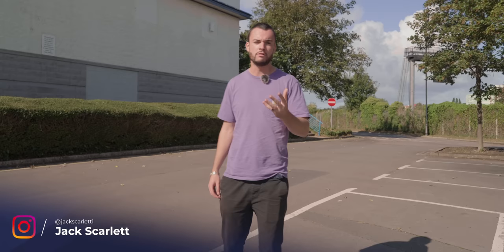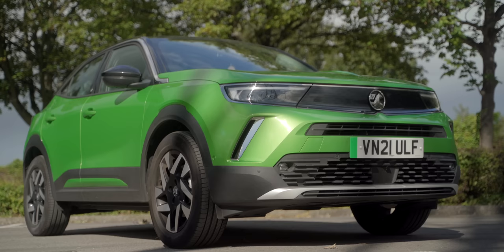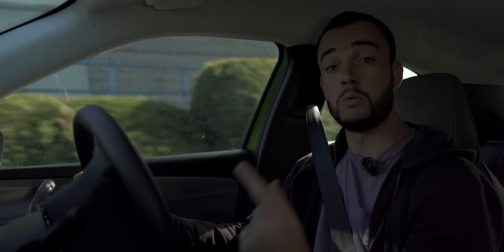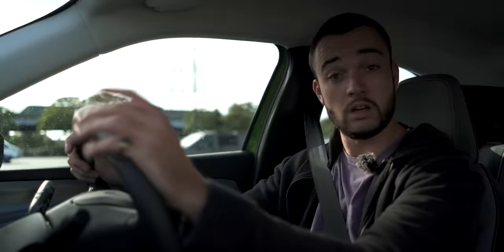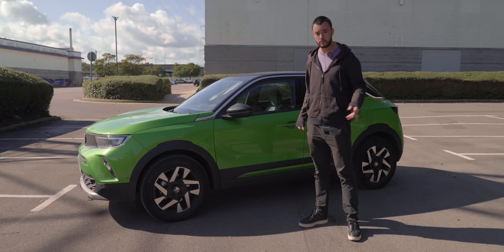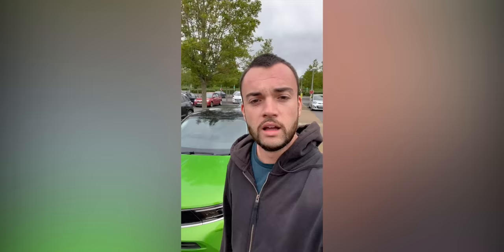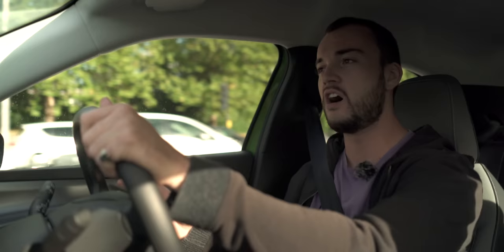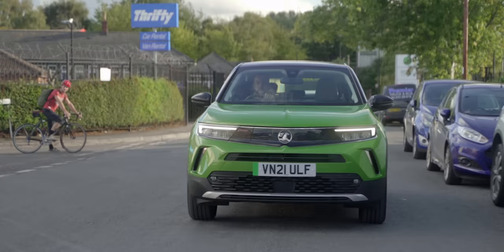A big step in the right direction...| MOKKA-E Long Term Review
Yes, the Mokka-e is undeniably very, very green, but is it any good?

It's no secret that Vauxhall, part of the Stellantis super group, are looking to reinvent themselves and the dramatic design language of the Mokka-e is evidence of this. As this green machine has been on a long term loan to the Fully Charged production crew we caught up with these camera shy folk to find out what they think.

It's a nice, small and cheap(ish) electric car, with a few shortcomings. As it is built on a multi-energy platform (there are petrol and diesel versions) you simply don't get the back seat or boot space that a ground-up built EV can offer and when you take it out on the motorway, the range is less impressive.

What we want to see are small, cheap electric cars built on a dedicated ev platform, and the good news is, Stellantis say they are coming. What do you think of the Mokka-e? Tell us below.

Don't forget to enter 'THE GREAT EV GIVEAWAY' for your chance to win an EV for a year and lots of other top prizes

Fully Charged is 100% independent thanks to YouTube Memberships and Patreons. Without you this channel wouldn’t be possible! If you’d like to help support the Fully Charged channel: